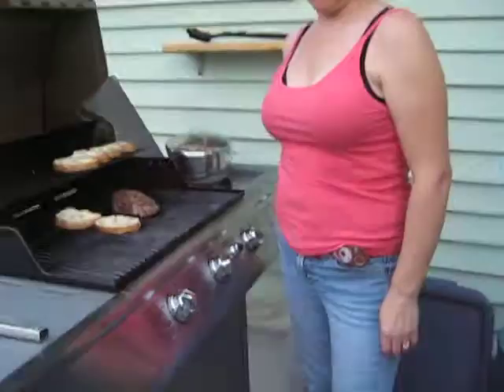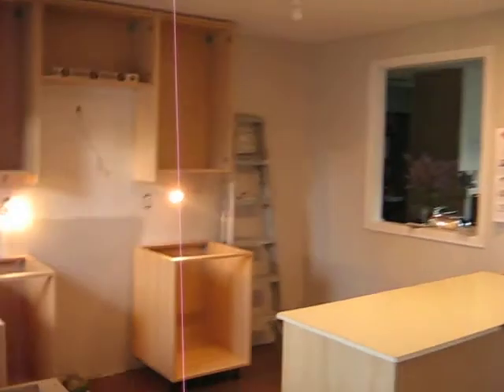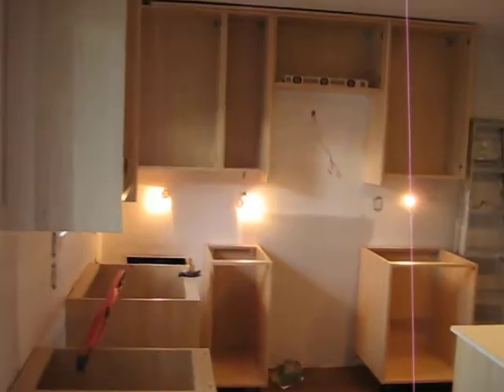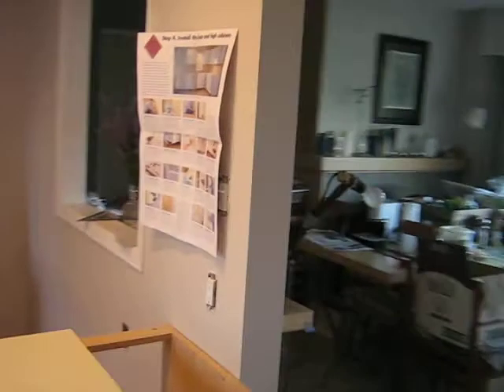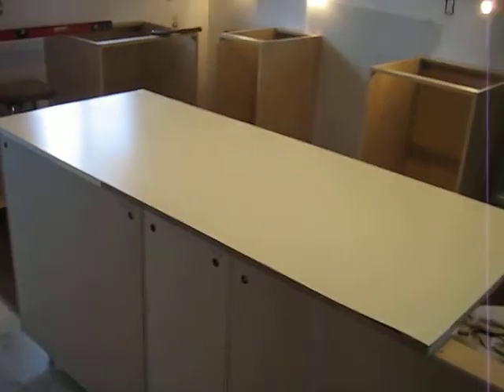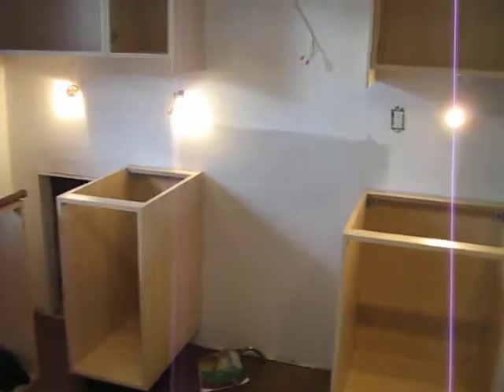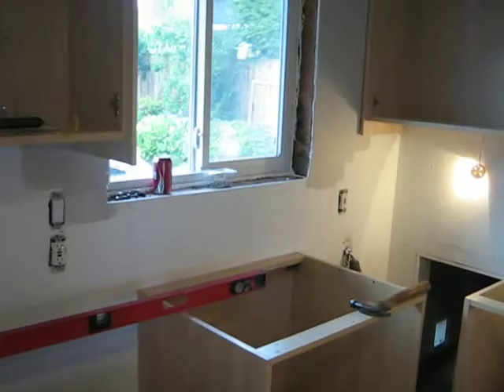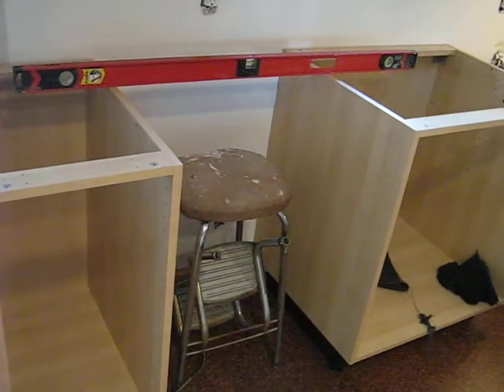Kitchen Renovation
The renovations to our kitchen.